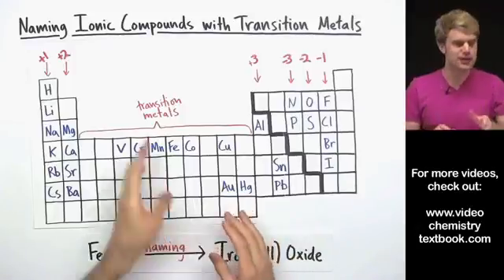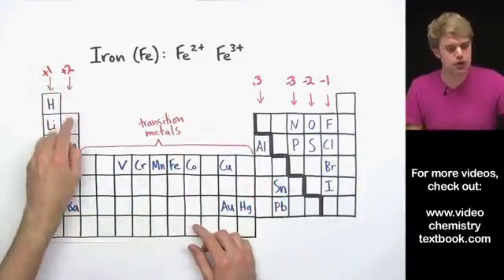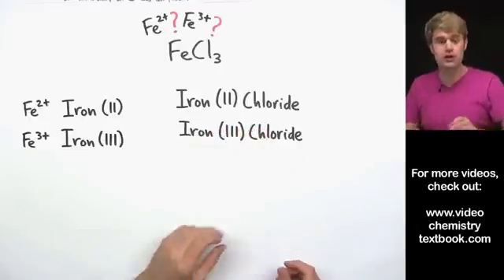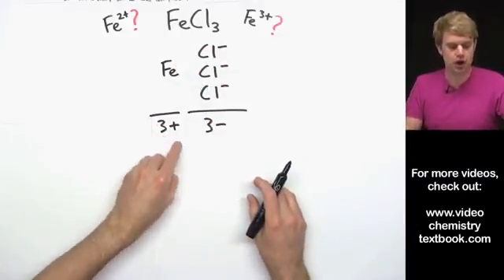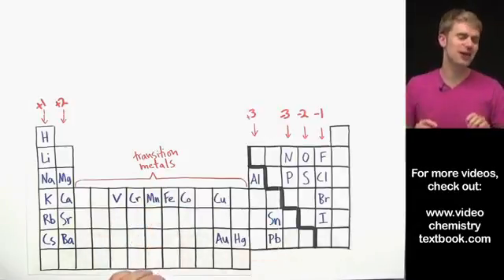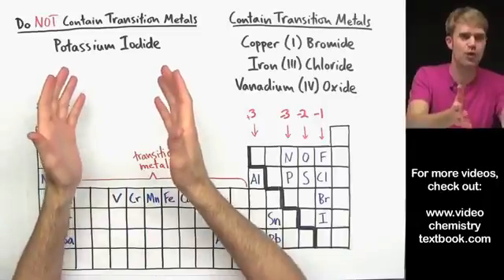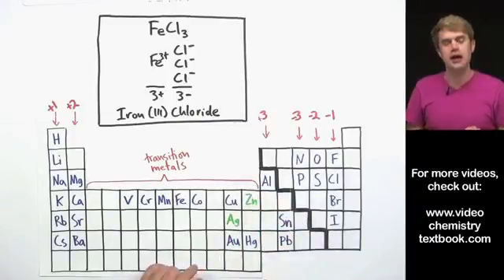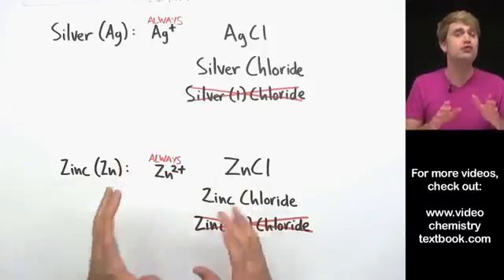1.1.3 (4) - 17 - Naming Ionic Compounds with Transition Metals - Introduction (Engl)